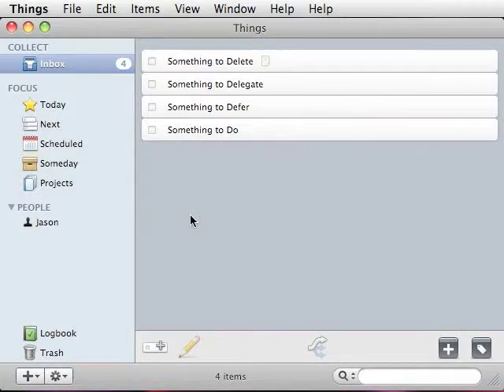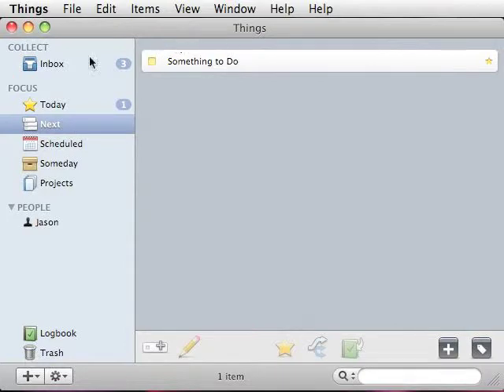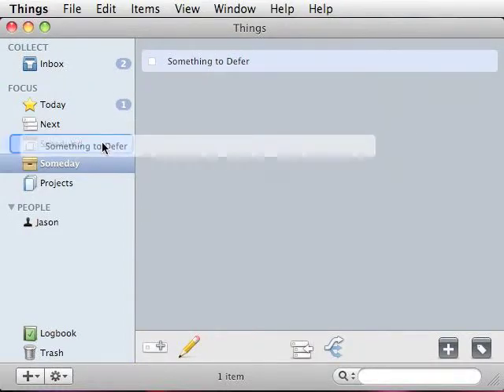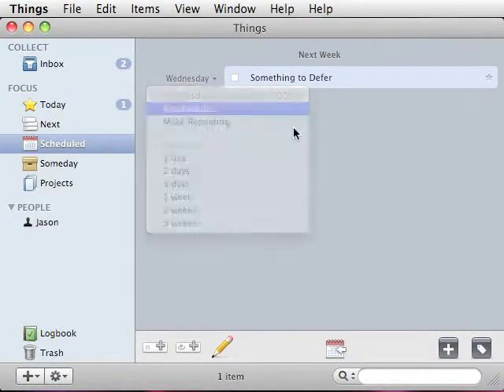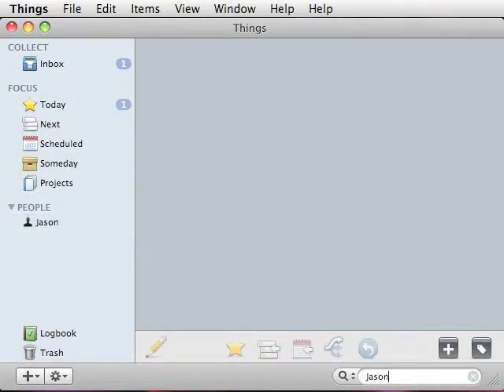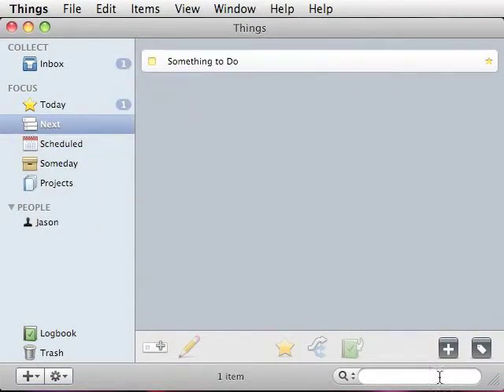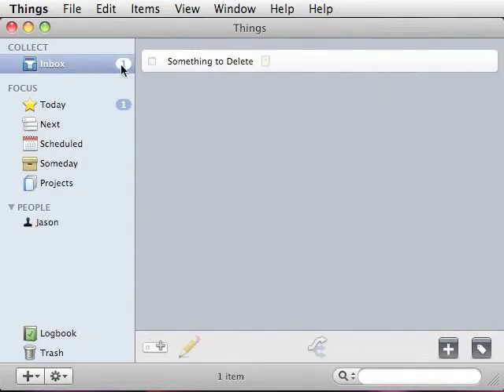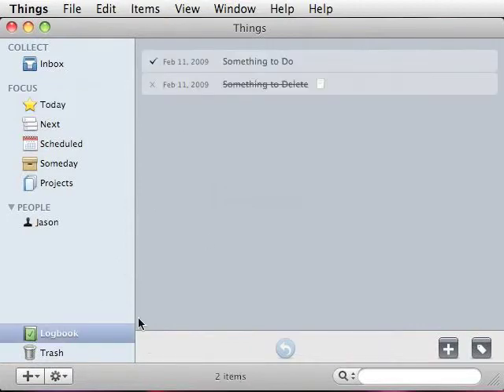Introduction to Things (Part 2)